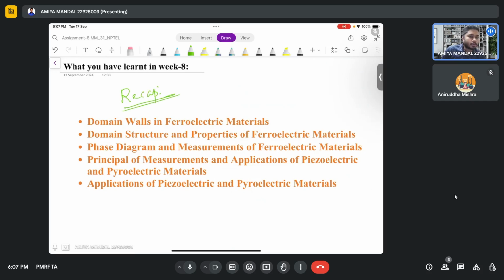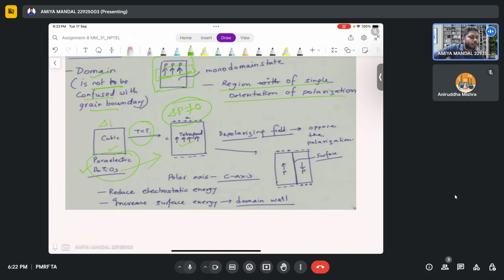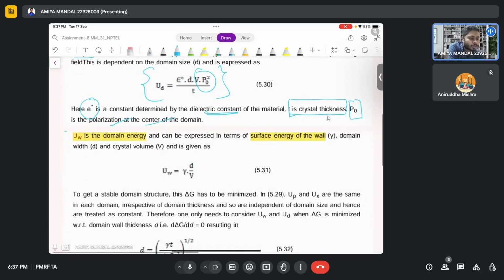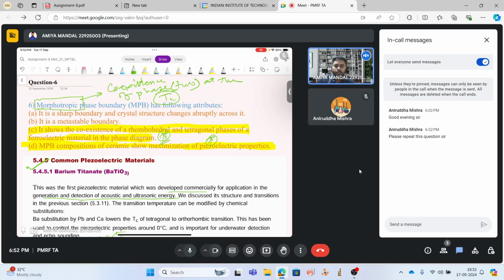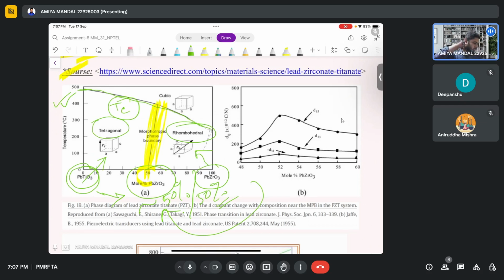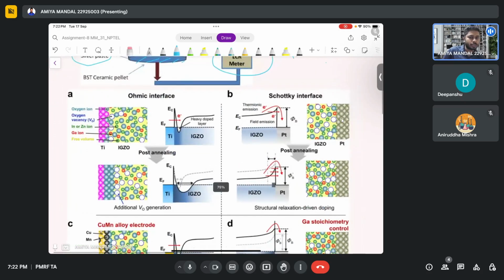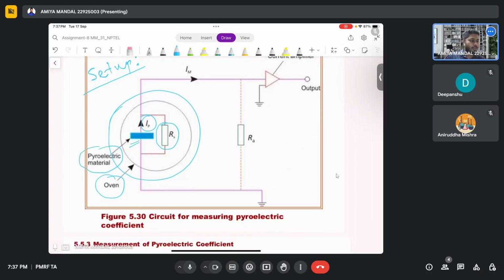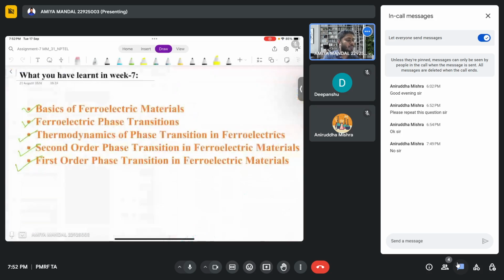Week 8 2024 09 17 18 01 05